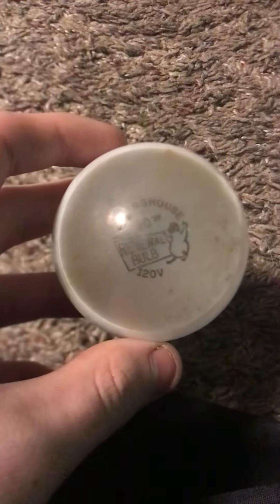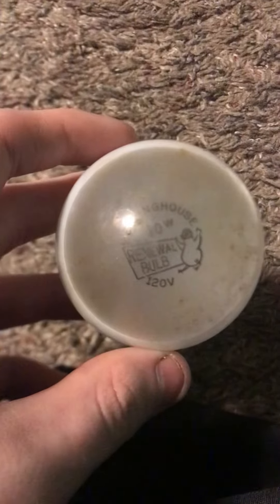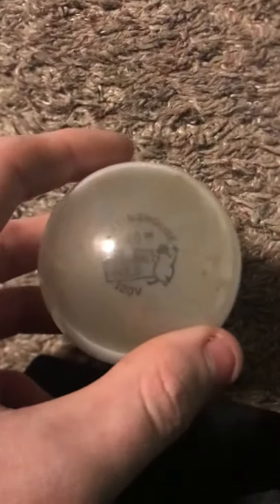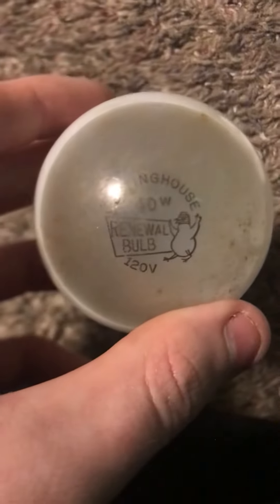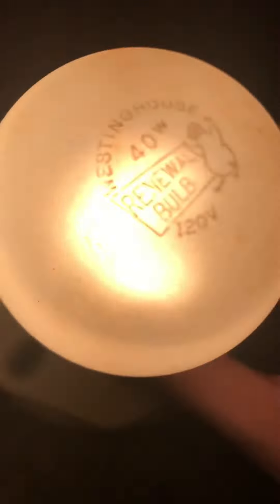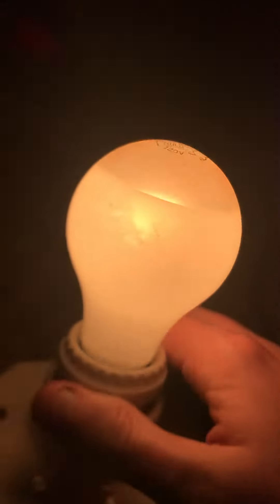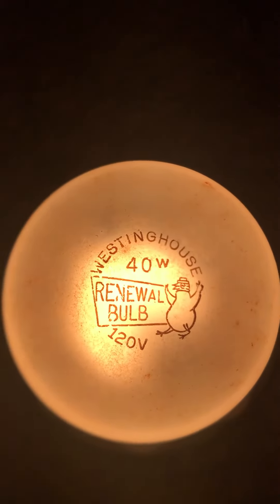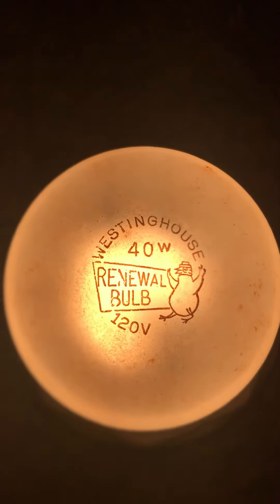Westinghouse 40 Watt Renewal Bulb Made For Commonwealth Edison